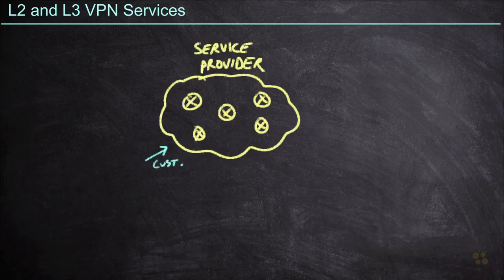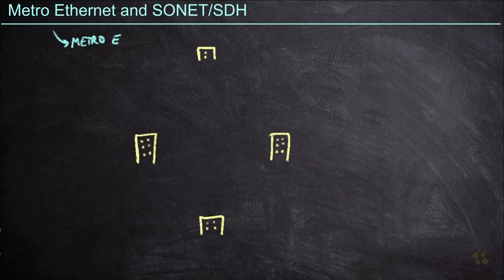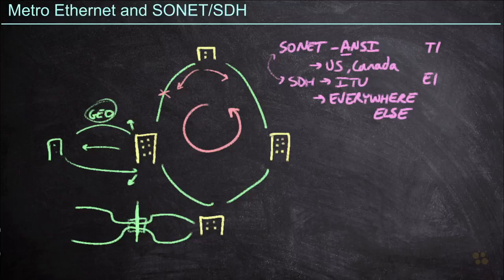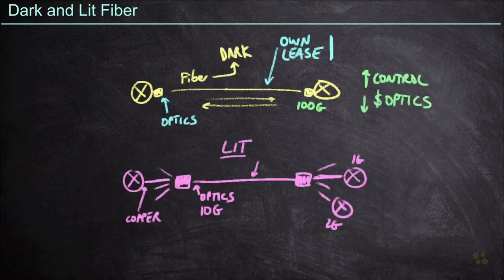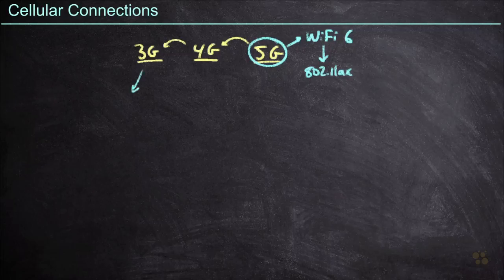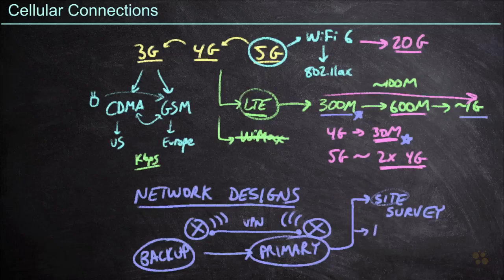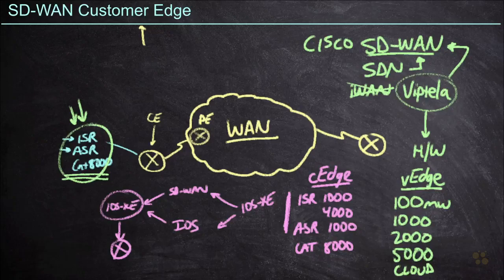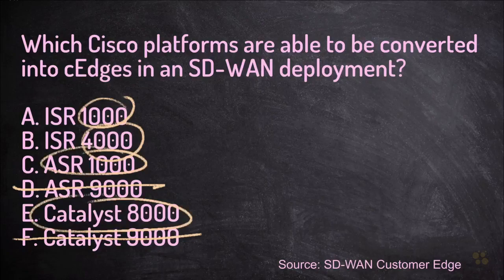16. Compare WAN Connectivity Options